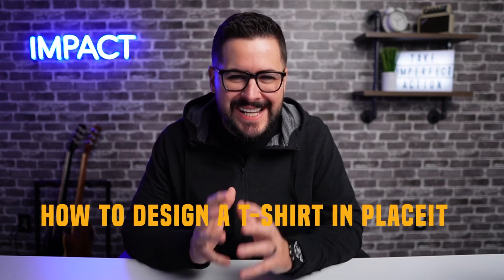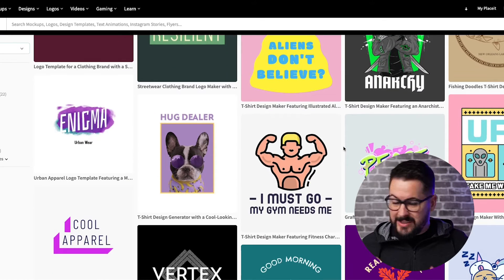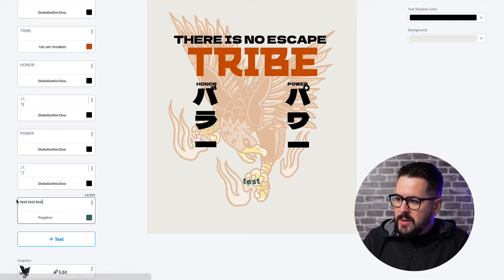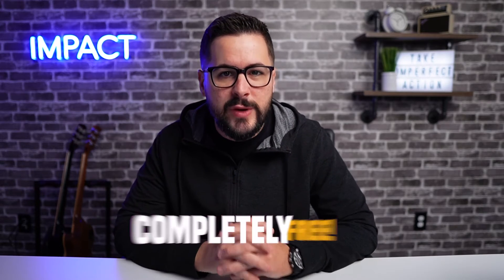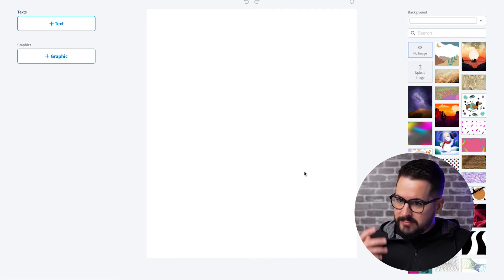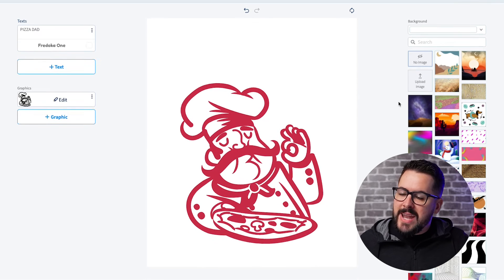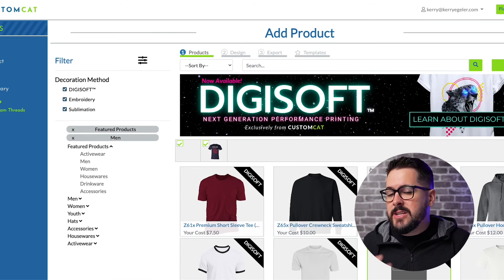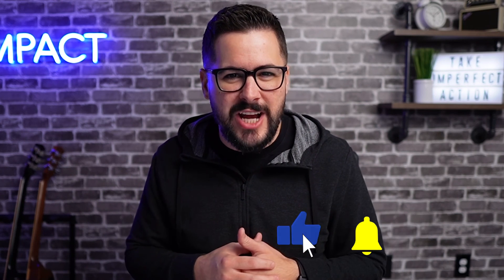How To Design A T-Shirt in Placeit For Print On Demand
Is Placeit really a viable tool or software to create good t-shirt designs that can actually sell? In this video, I'll walk you through how I use placeit for print on demand. We'll cover how to design in placeit in multiple ways and how to get your designs into your print on demand app and ultimately to your store.

00:0 Intro
0:20 A little about Placeit
1:02 Premade t-shirt designs
5:35 Designing from scratch
7:44 Uploading your design to print on demand
9:17 Placeit p ricing